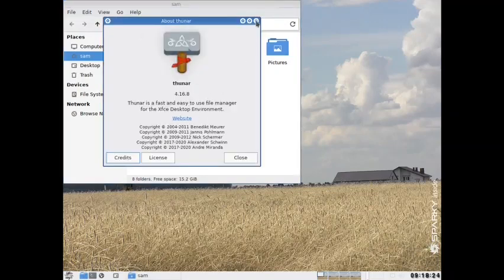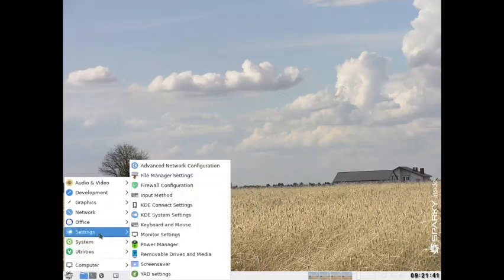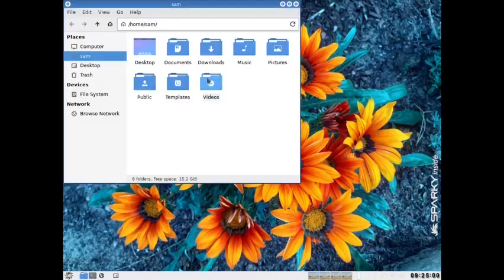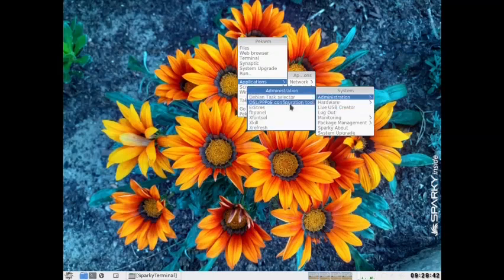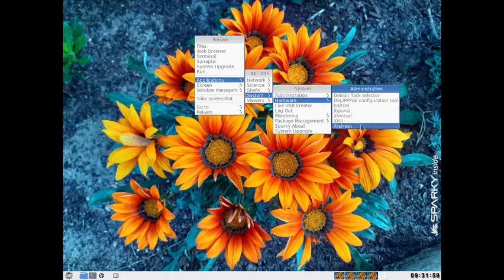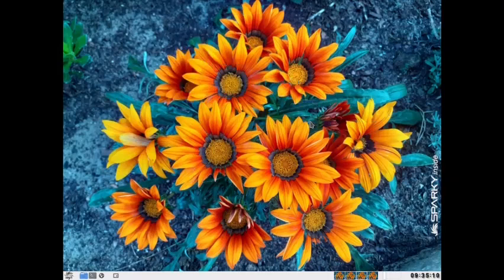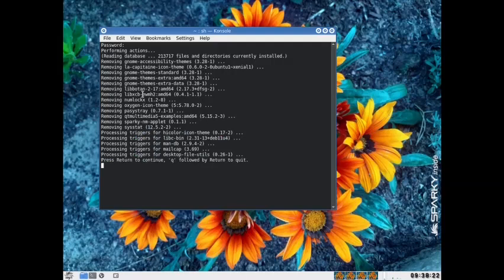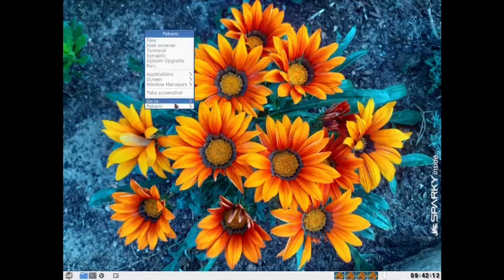Detailed Review of PeKWM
This video features a detailed review of PeKWM.

PeKWM is written by Claes Nästen. The code is based on the aewm++ window manager, but it has evolved enough that it no longer resembles aewm++ at all. It also has an expanded feature-set, including window grouping (not unlike to pwm, or even fluxbox), auto properties, xinerama and keygrabber that supports keychains, and much more.

1) IT infrastructure consultancy and turn key project execution for SME's.
2) IT infrstructure mantainance and operations for SME's.

1) IT infrastructure consultancy for your personal and home needs.
2) Install Best suitable linux distributions for your personal computer systems.
3)Design and execution of networking and security for your home.e.